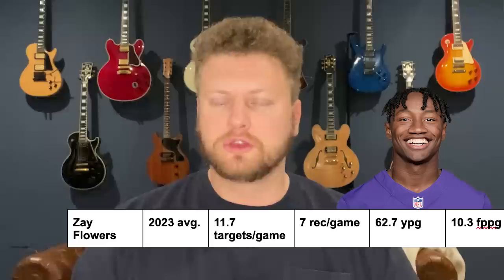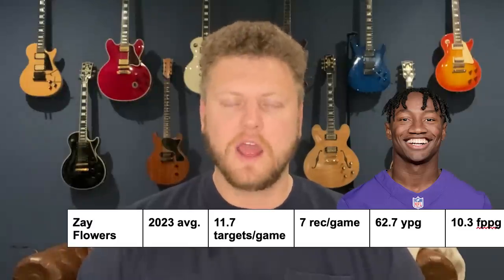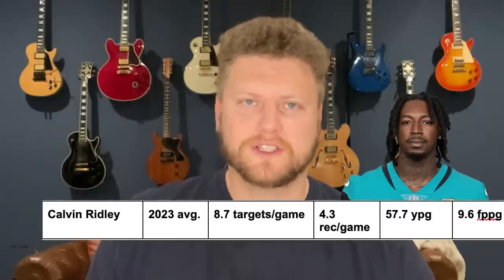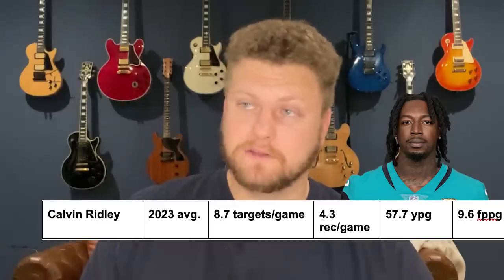6 BUY LOW Trade Targets Before Week 4 Fantasy Football (Hurry)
What a wild week of fantasy football it was, and now it's time to jump straight into preparation for week 4 fantasy football! To kick off the week, Ryan provides you 6 buy low trade targets before week 4 fantasy football. Maximize your chances of winning 2023 fantasy football by watching this video!

📬 At this time of the year, we're all looking for ways to improve our fantasy football teams. Interested in times?

Welcome to the official YouTube channel of Football Fanalysts Network - the ultimate destination for fantasy football enthusiasts seeking straight-to-the-point content that delivers immediate value! 🏈

On this channel, we are dedicated to providing you with valuable feedback, ratings, and insights on all things fantasy football, including dynasty team strategies and player evaluations. Whether you're a seasoned player or just starting out, our network has everything you need to take your team to the next level.
➡️ We're passionate about developing winning strategies and tactics for our viewers, and we're always looking for new ways to help you get ahead of the competition. So if you're looking for a valuable edge in your fantasy football league, look no further than Football Fanalysts Network.

Fantasy football is awesome, 2023 fantasy football could be the best ever. 2023 fantasy football rankings are pivotal. Fantasy football trade targets are a must. Fantasy football waiver wire and week 4 waiver wire are just as important. Week 4 fantasy football is super important to pay attention to. More fantasy football advice and fantasy football strategy to come!